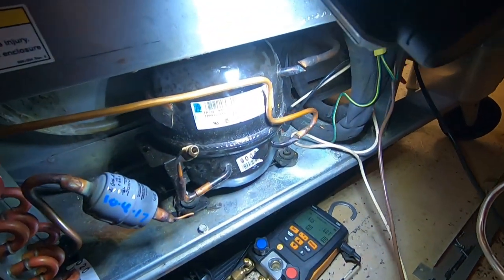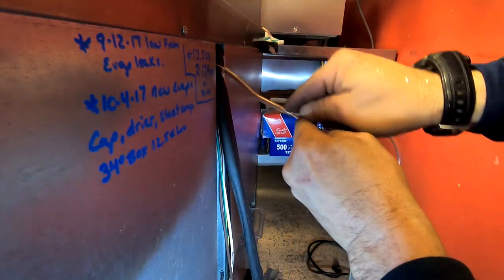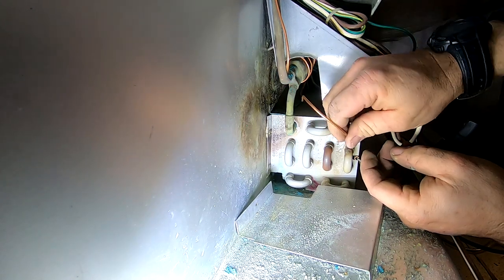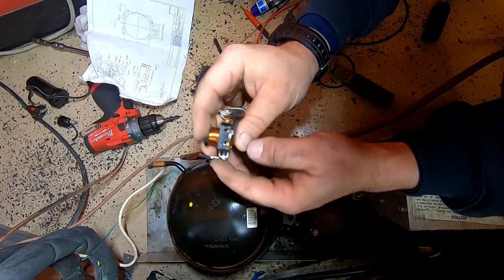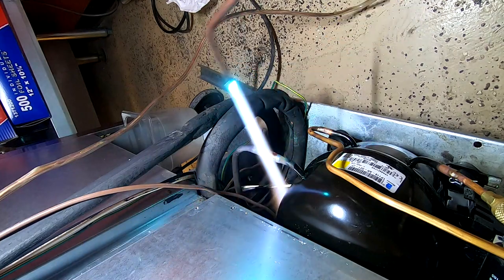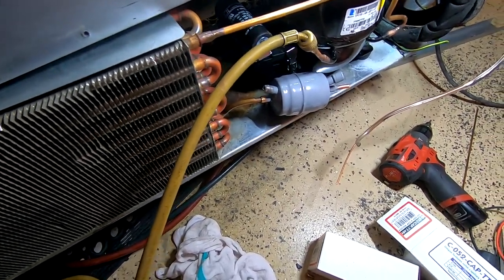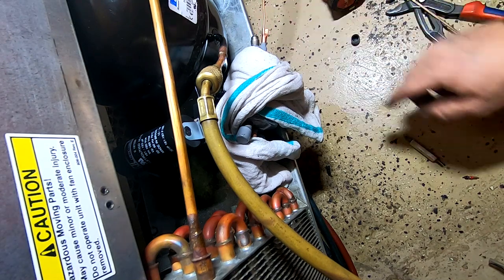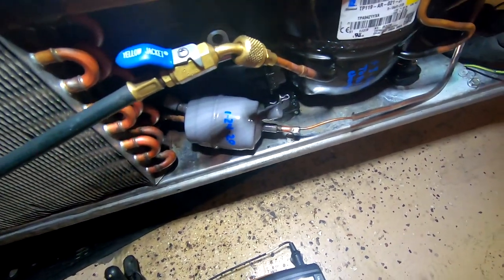Reach-in Cooler Warm. Compressor and Capillary Tube Replacement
Part 2 Reach-in Cooler Warm. Compressor and Capillary Tube replacement on a Beverage-Air prep table.